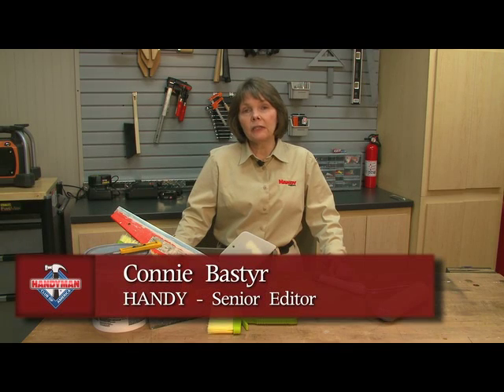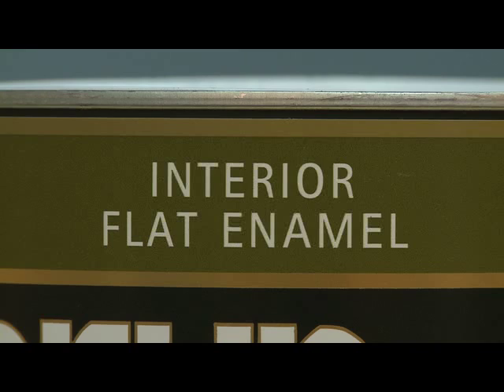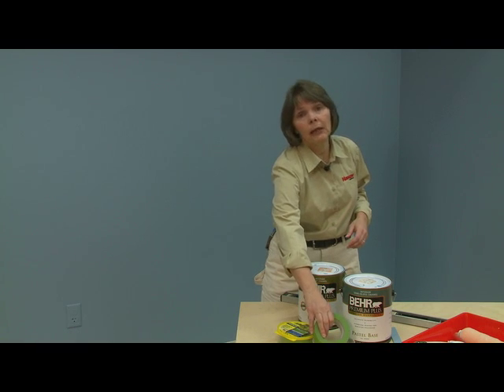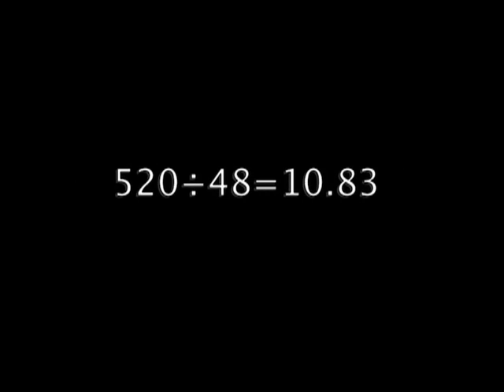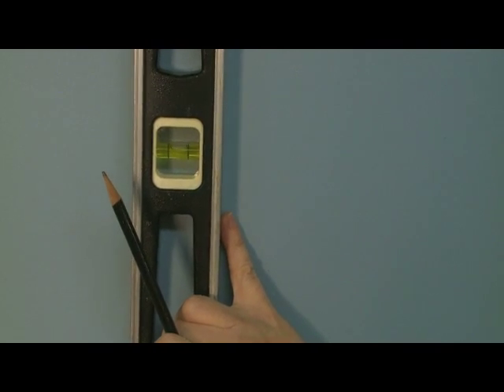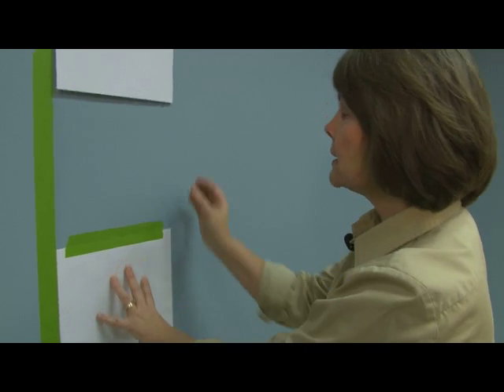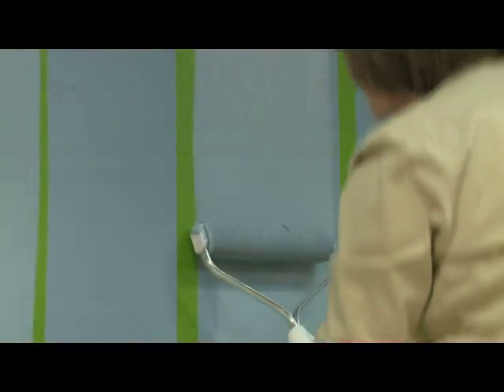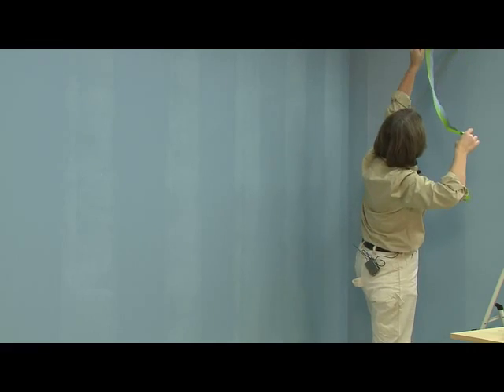How-to Paint Stripes, DIY, Handymanclub.com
on how to paint strips - everything from choosing the paint, the direction of the stripe, how to put the tape up, how to take the paint off and ideas for measurements and templates to make the job easier.  From the Handyman Club of America.